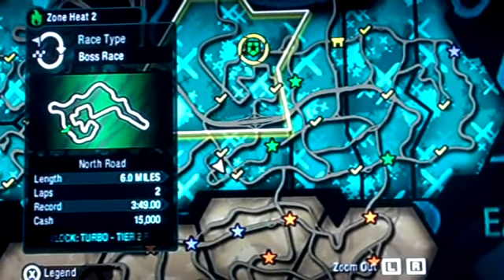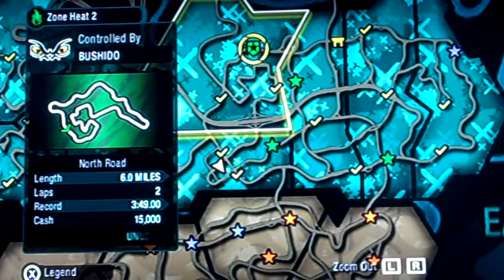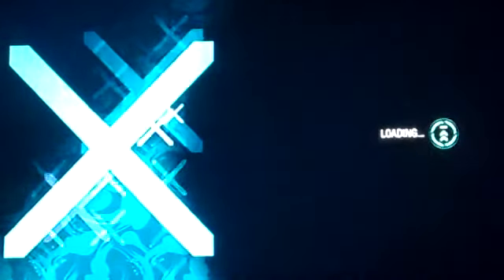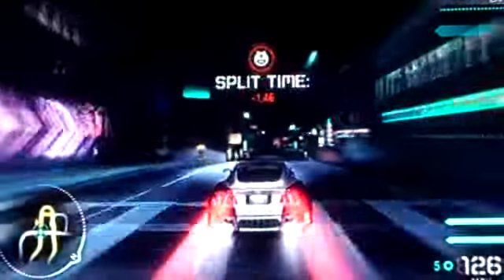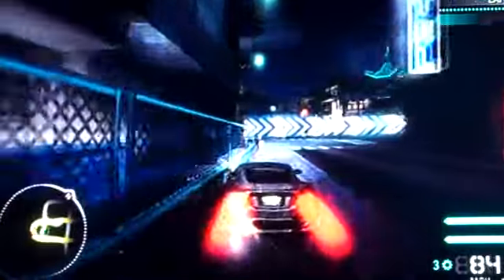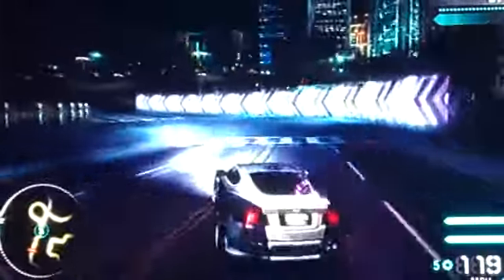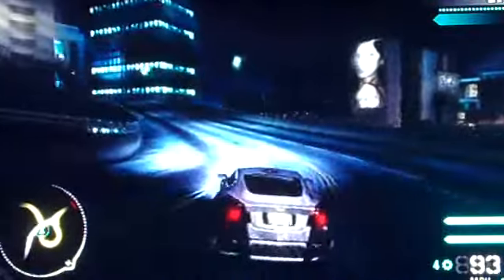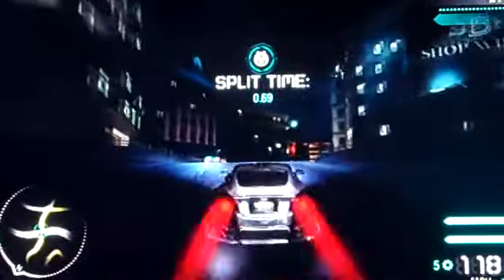NFS CARBON: Tips for beating kenji in boss challenge